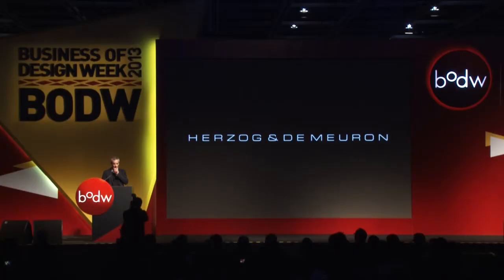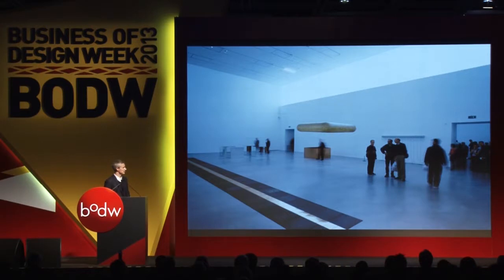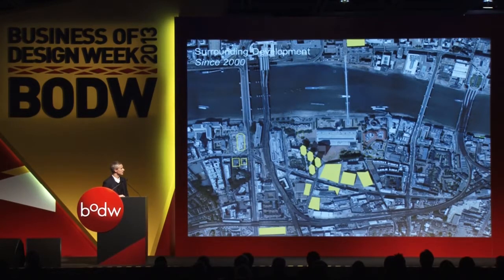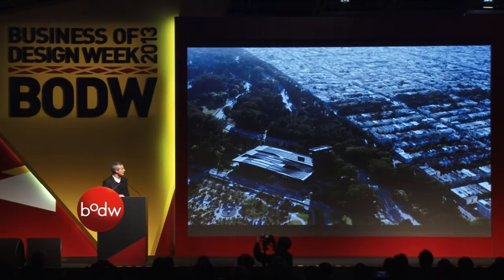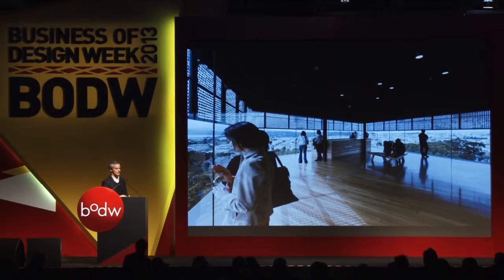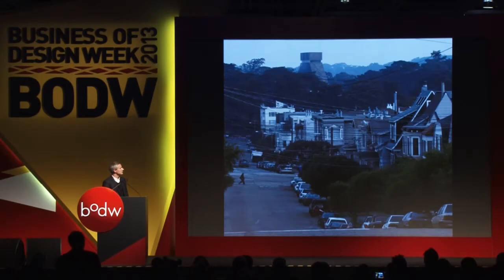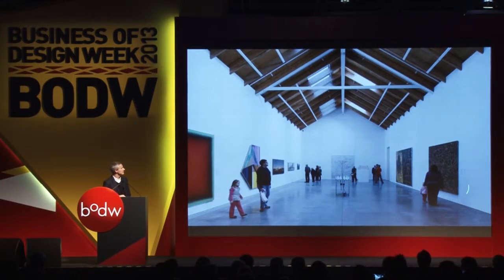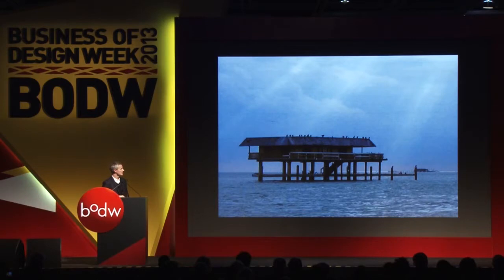[BODW 2013 | Culture & The City (Part 2)] Ascan Mergenthaler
Ascan Mergenthaler, Senior Partner of Herzog & de Meuron, Switzerland

Topic: Herzog & de Meuron: About and beyond M+

Ascan Mergenthaler is a Senior Partner at Herzog & de Meuron. He has been Partner in Charge of a wide variety of projects in Europe, the Americas, and Asia. Herzog & de Meuron is a partnership that was founded in 1978 and is today led by five Senior Partners– Jacques Herzog, Pierre de Meuron, Christine Binswanger, Ascan Mergenthaler, and Stefan Marbach. Herzog & de Meuron has received numerous awards, including “The Pritzker Architecture Prize“ in 2001, the “RIBA Royal Gold Medal“, and the “Praemium Imperiale“, both in 2007. Its most well-known buildings include the Tate Modern in London and the National Stadium Beijing.